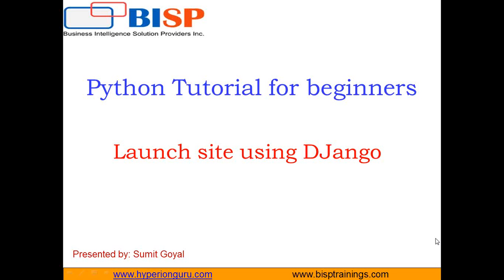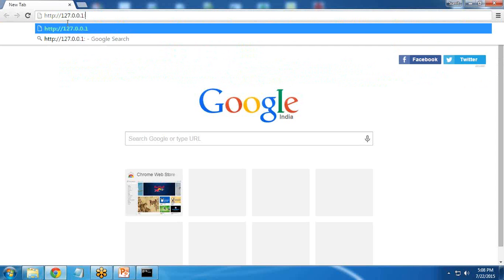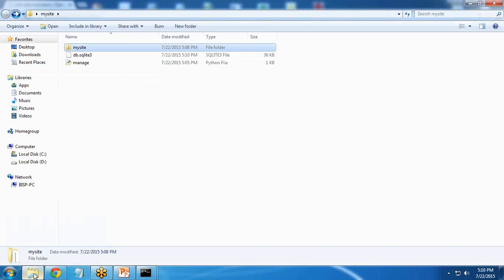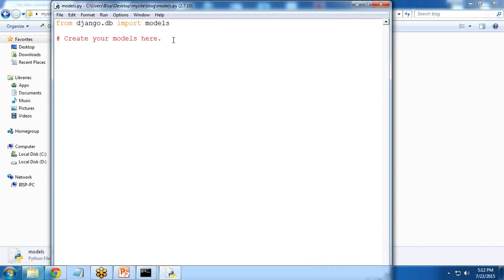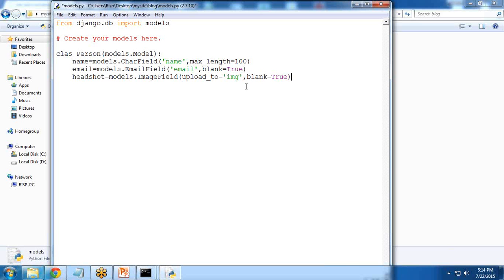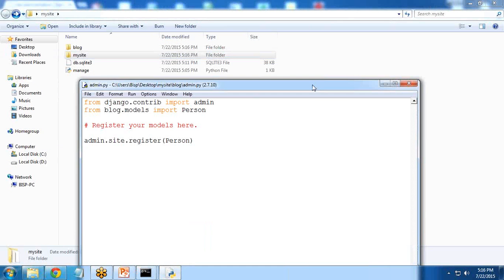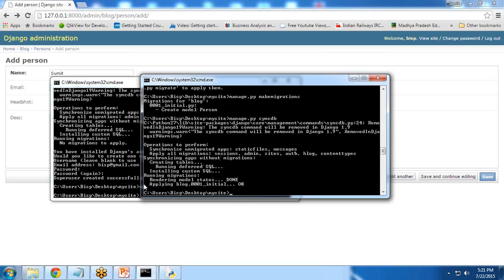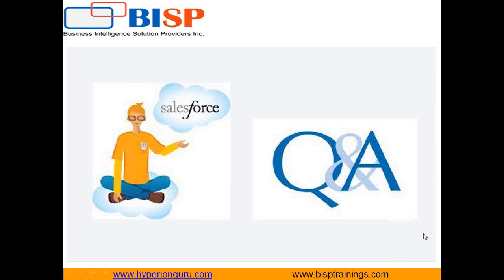Python Django Site Creation